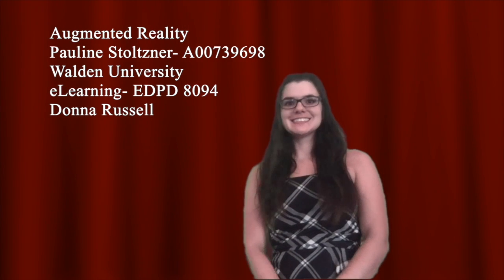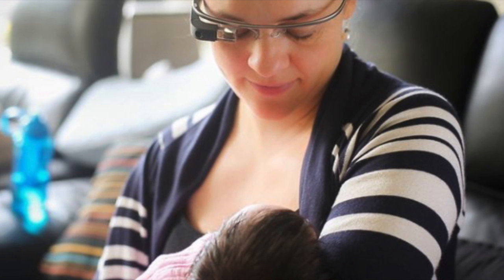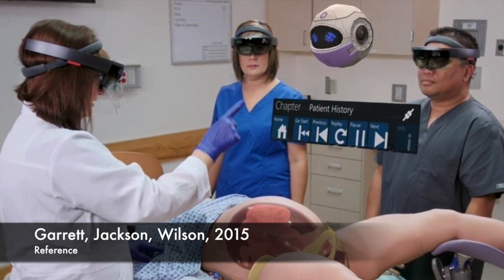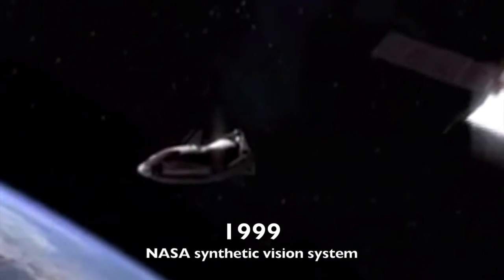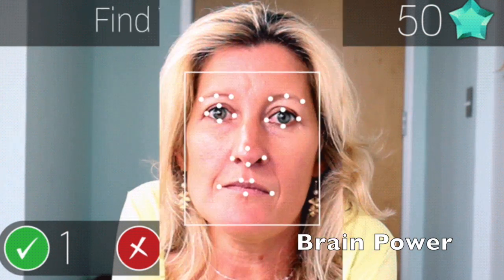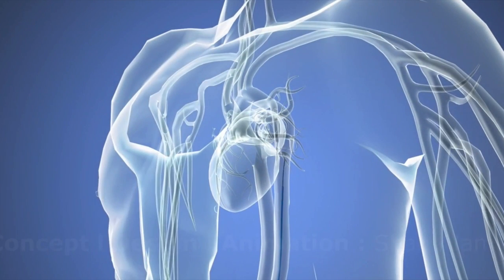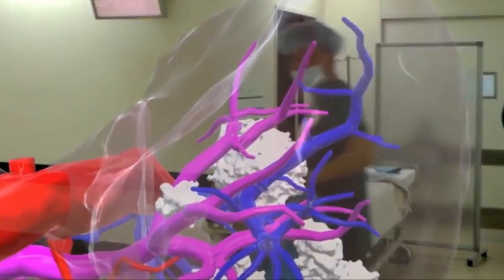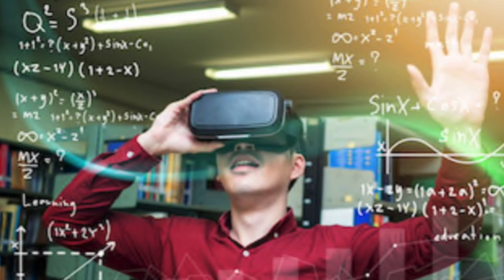My Movie 2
Augmented Reality for Medical Education